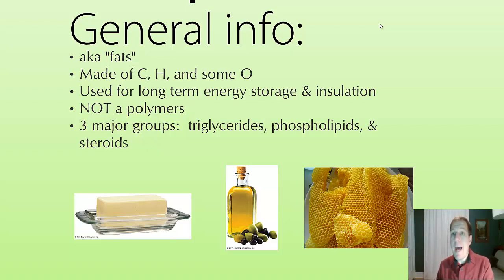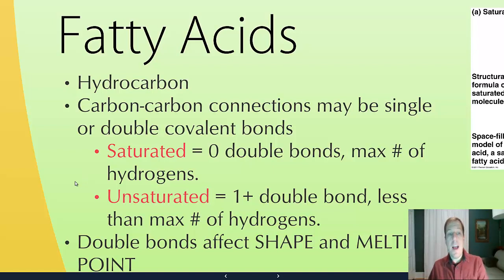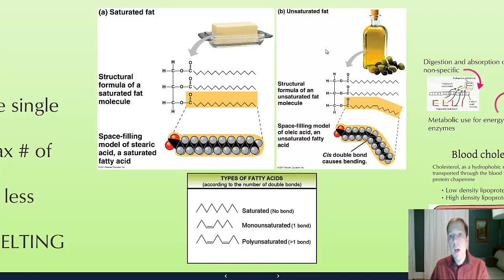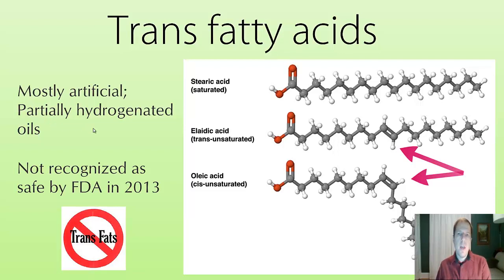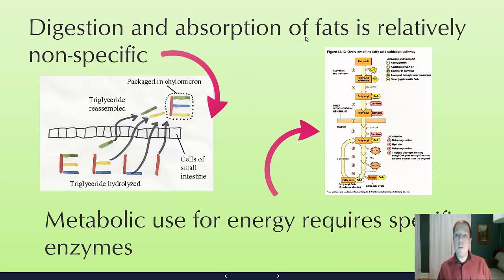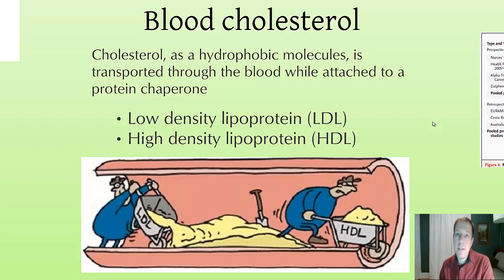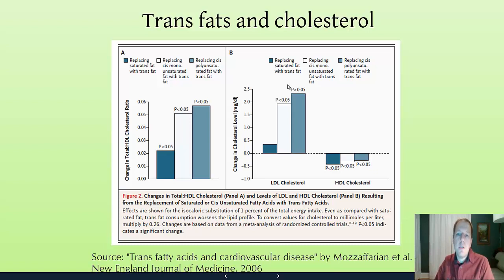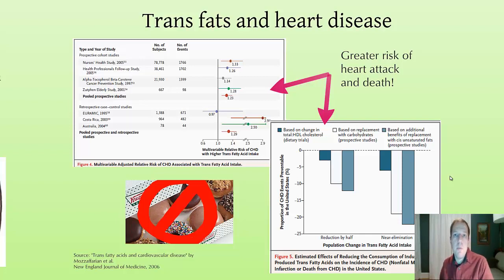Lipids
An overview of the structure of lipids, and their impact on health. Part of our Biochemistry unit.